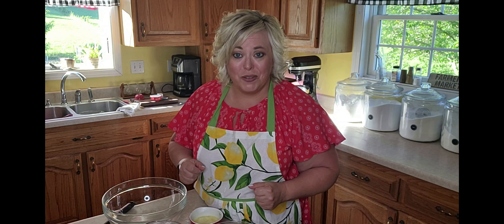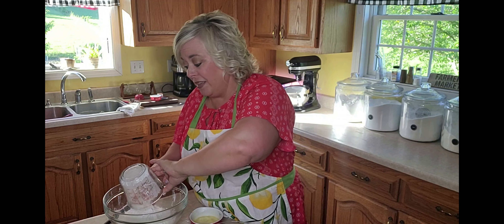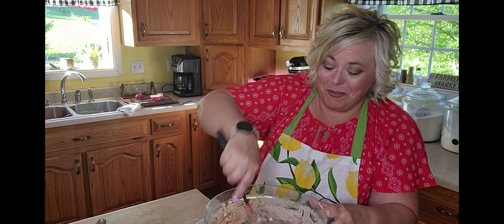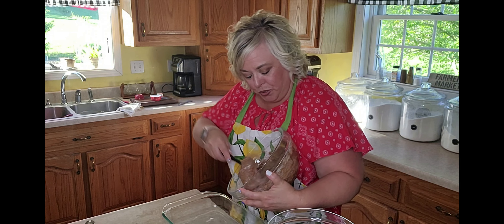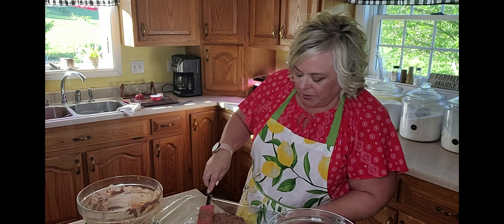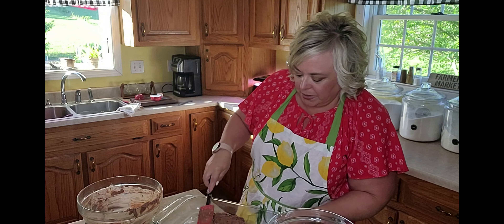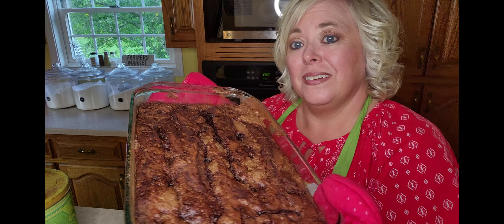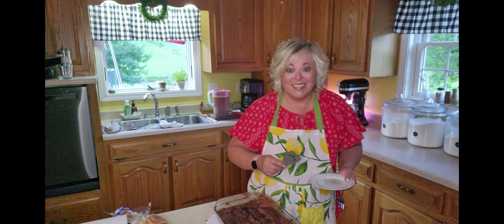Appalachian Hot Water Cake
@poorvalleyprincess shares a chocolate cake recipe that uses boiling water in this video!